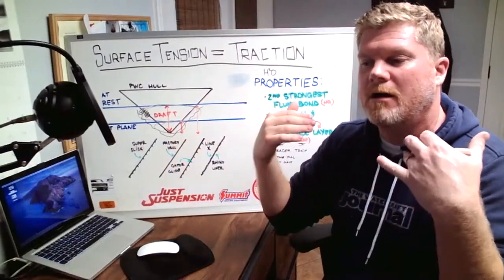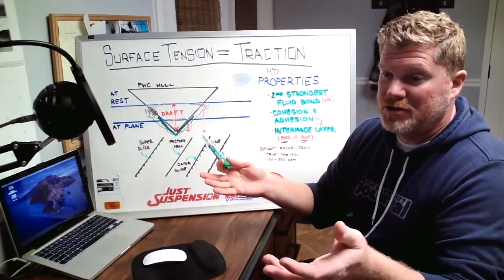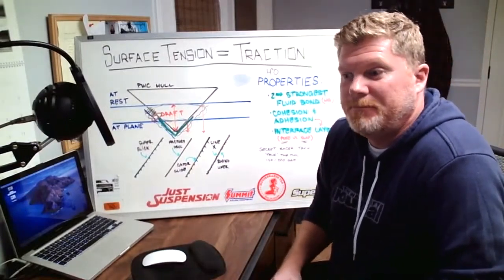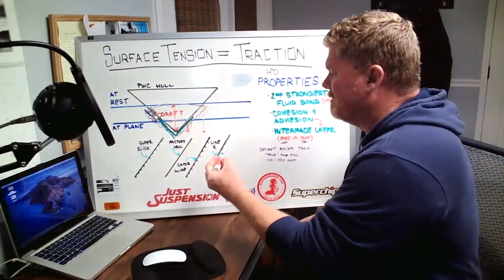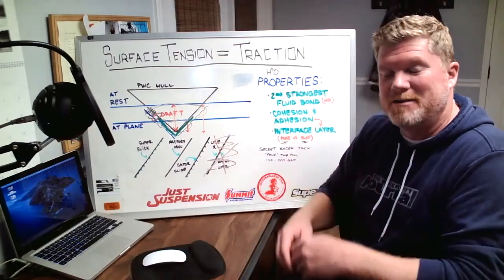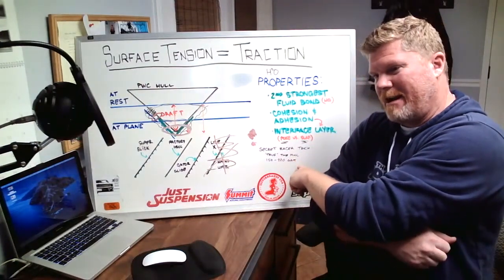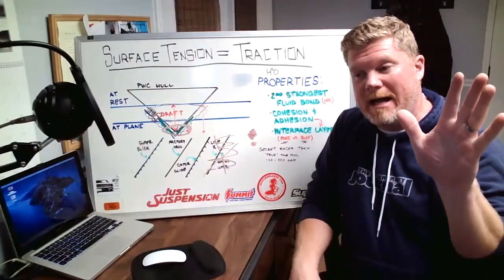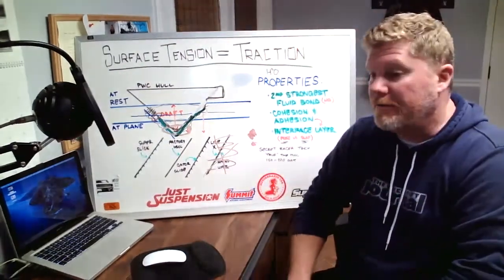How Hull Coatings Affect PWC: WCJ Quick Topic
This Quick Topic segment was taken from our full-length podcast titled "Corrections, Retractions & Other Stuff I Screwed Up" and can be viewed in its entirety

Rob Chancleta first approached WCJ with his Gator Glide-equipped FX SVHO (images taken from the video linked below), which sparked this conversation topic.